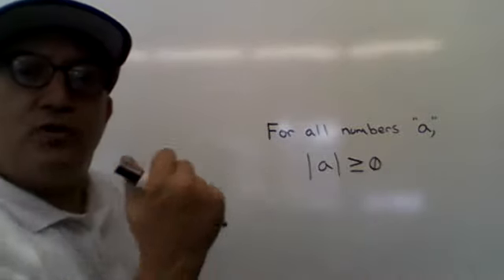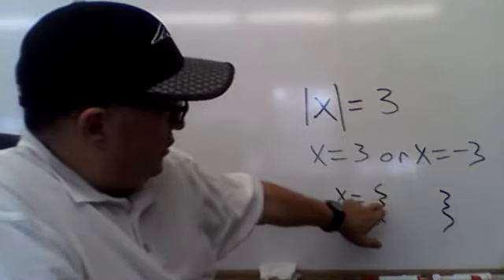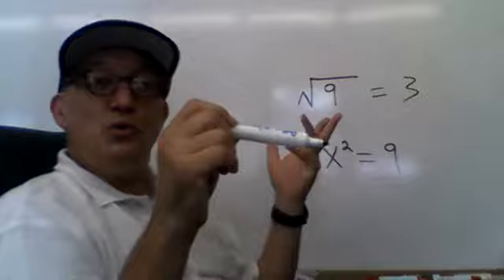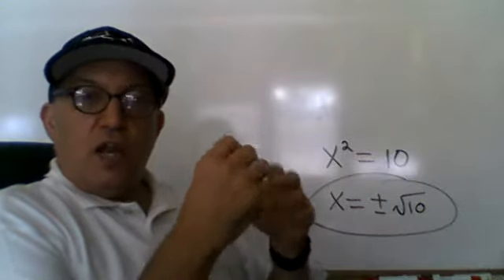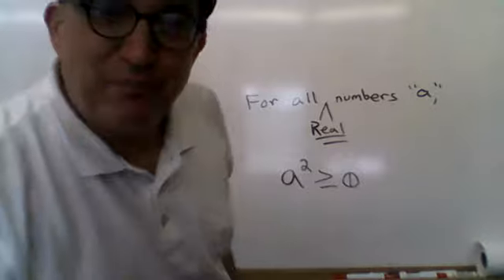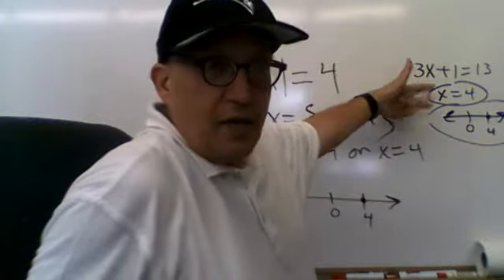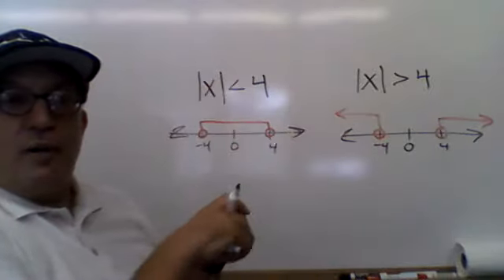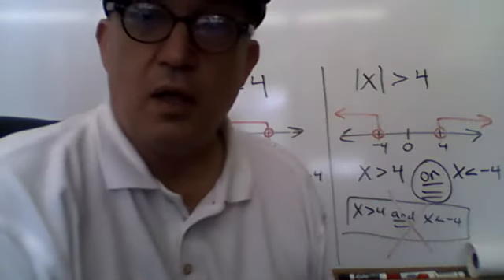Algebra 1: #1.0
Miscellaneous Topics to Begin the School Year.
The Absolute Value of a Number
Squaring a Number